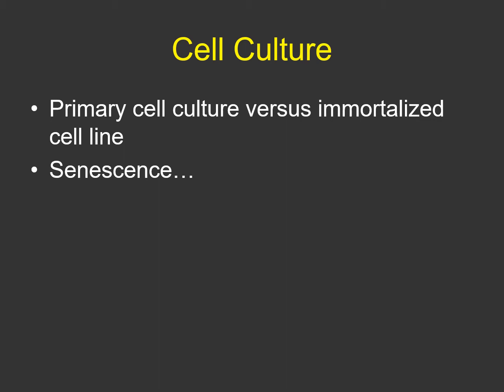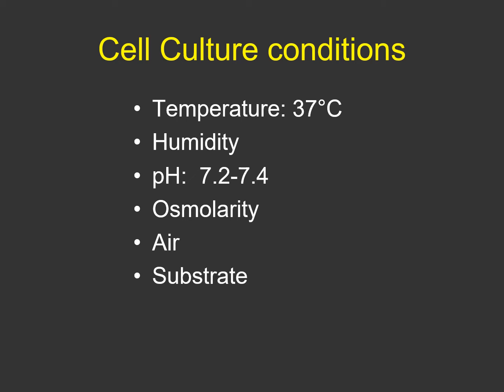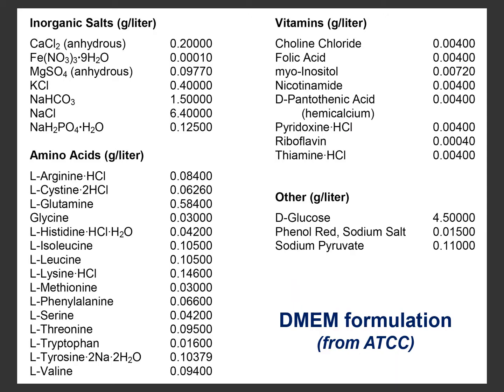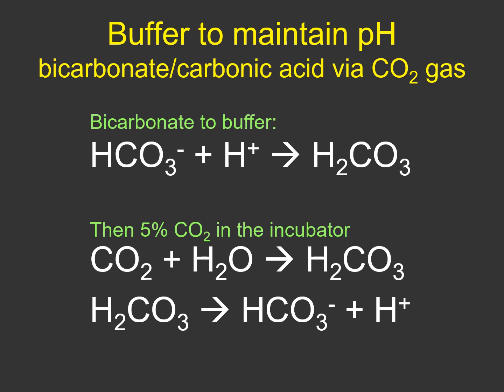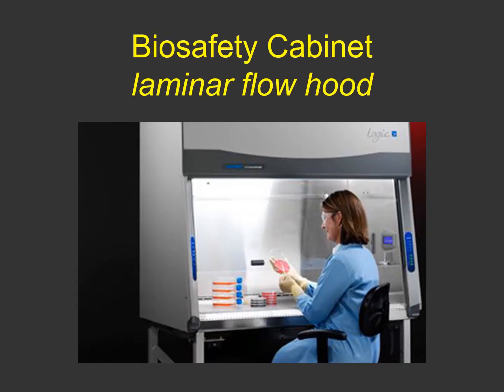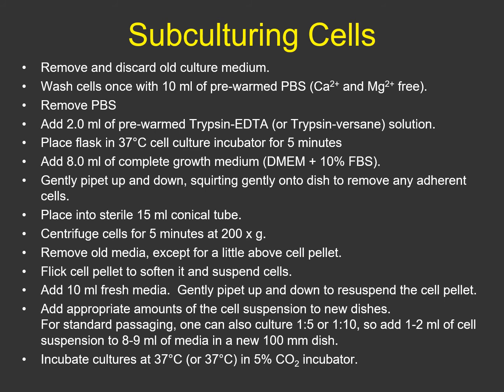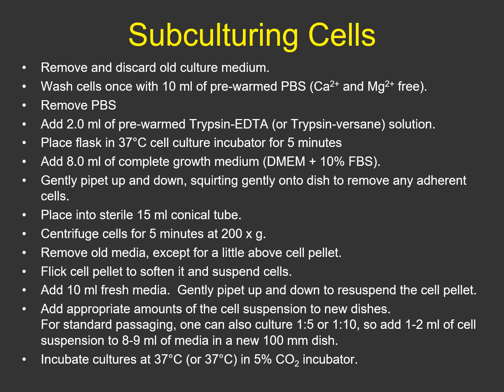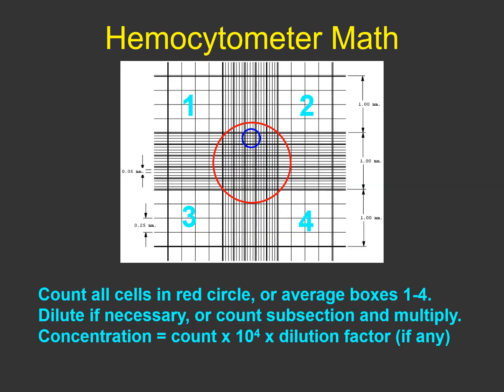Background of cell culture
Here I describe the background and purpose of culturing cells for Cell Biology.